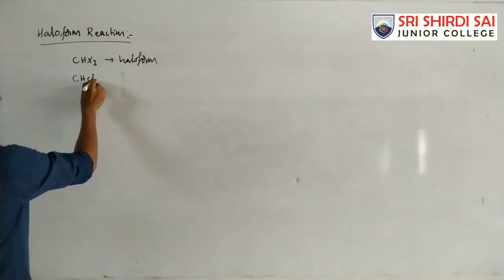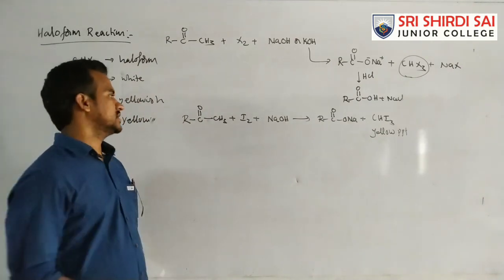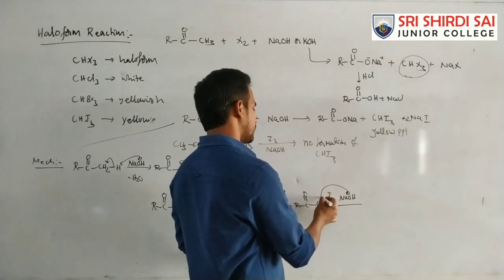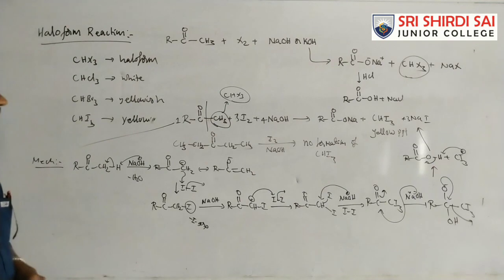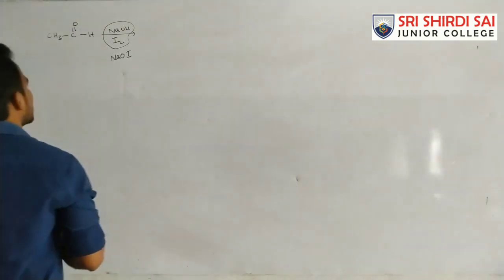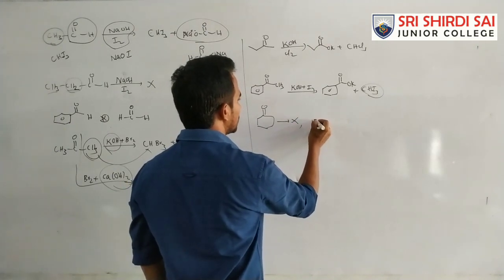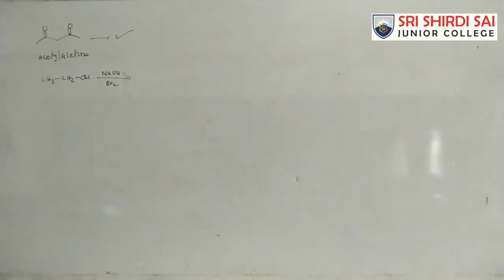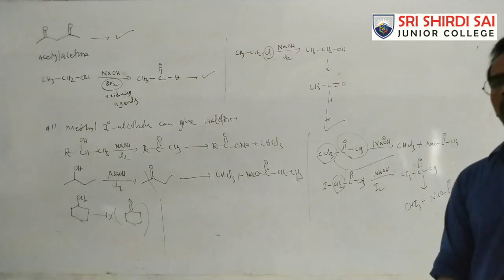Carbonyl compounds lecture-7.1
Haloform reaction